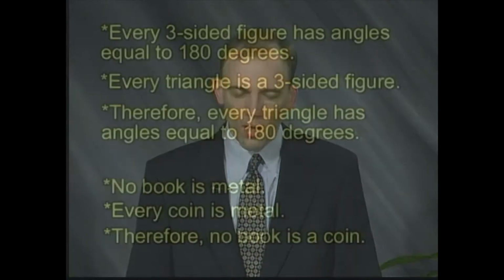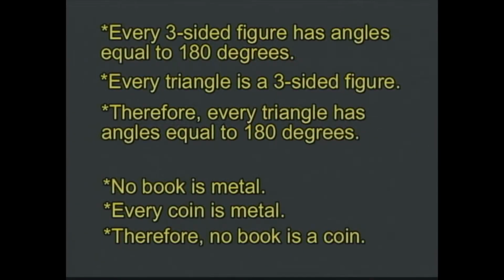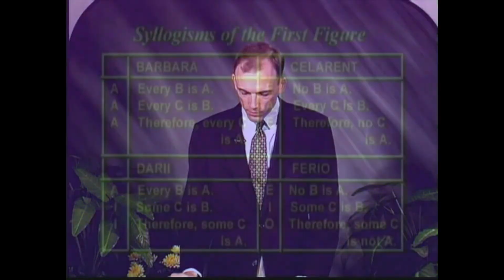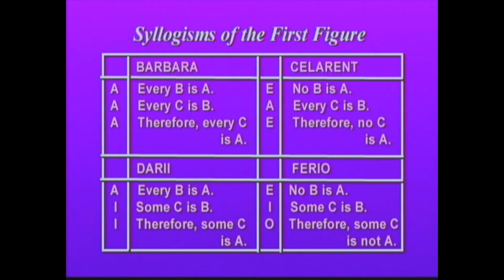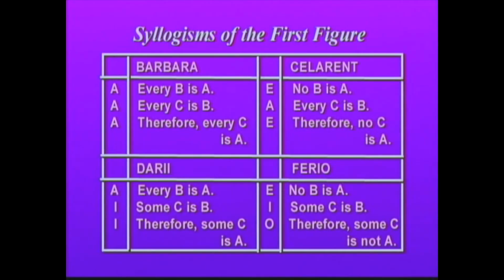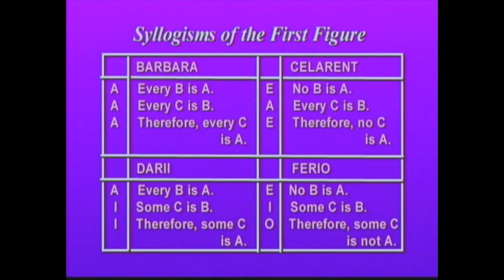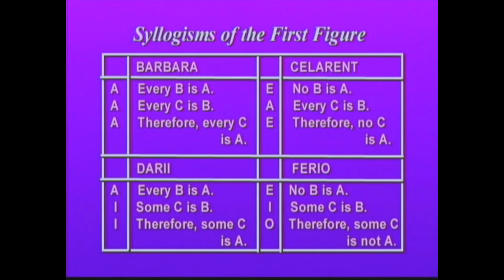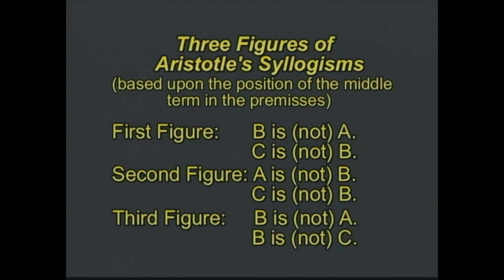Logic by Anthony Andres, Ph.D.: 8. The Principles and Varieties of Syllogism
Recorded in 2002. This course endeavors to explain the fundamental character of Aristotelian logic so that we can understand references to it in philosophical and theological discussions; so that we are able to perceive the use of logical tools in Aristotle and St. Thomas in order to read them with more understanding; and finally so that we can begin to use the tools of logic to think, write, and teach more clearly.